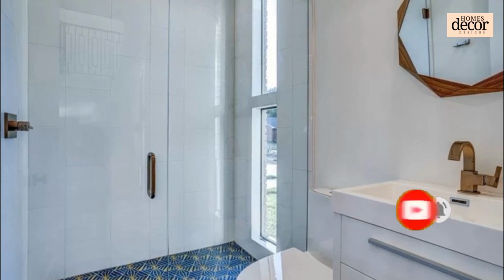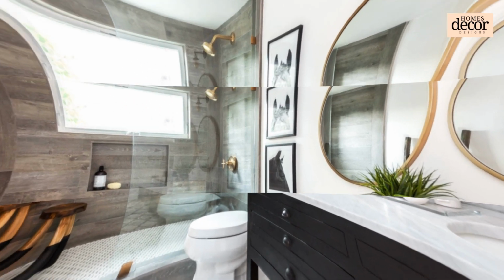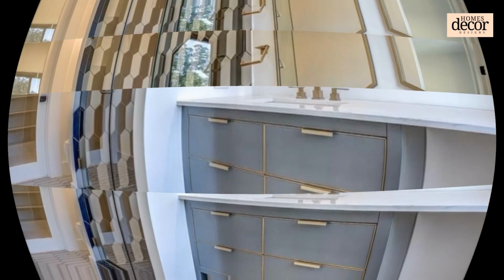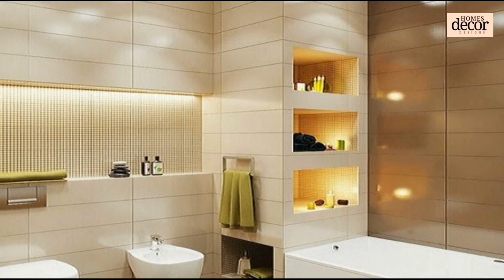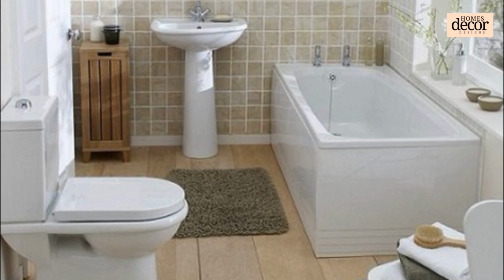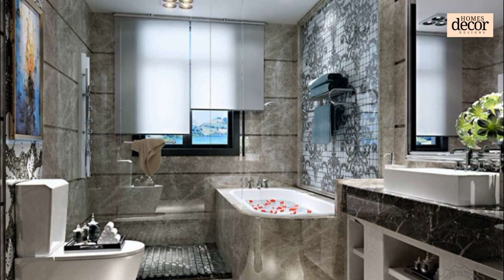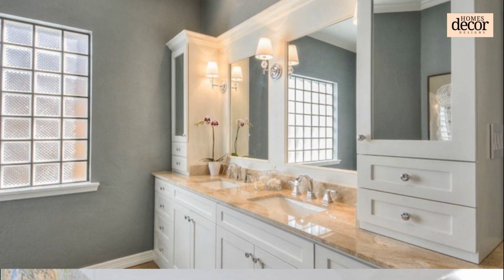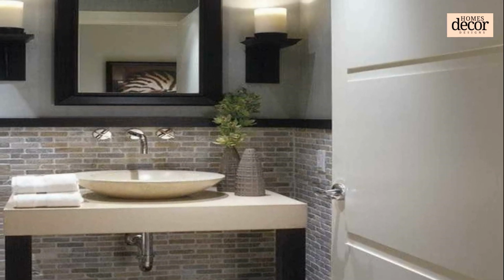TIPS FOR DECORATING SMALL BATHROOM TO LOOK GREAT | BEST MODERN SMALL BATHROOM INTERIOR DESIGN IDEAS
In this video, we have shown tips for decorating small bathroom to look great and collection of best modern small bathroom interior design ideas. Small bathrooms have their own challenges when it comes to decorating. The design layout for a small bathroom is the first challenge. Space is limited, so you cannot use it lavishly. Very small bathroom design calls for small furnishings, and few of them. Small bathrooms demand decorating tips that differ from those for larger rooms. Decorating ideas for a small bathroom need not be limited to miniaturized versions of those for large bathroom, though. Consider the following small bathroom decorating tips. So, enjoy the video and hope you like it and get great inspiration from it. Thank you.